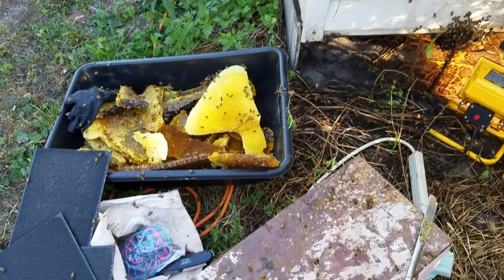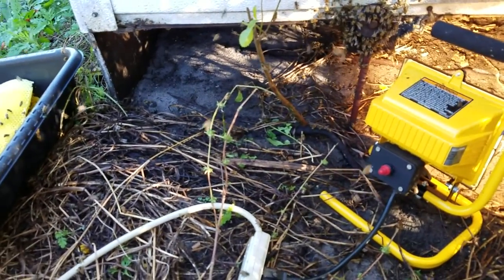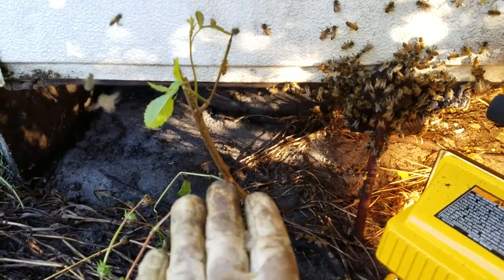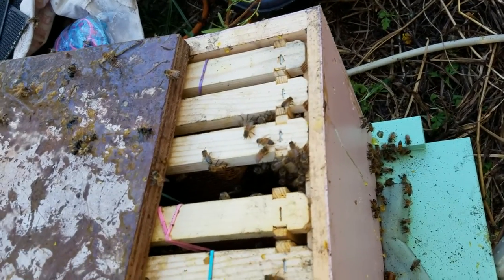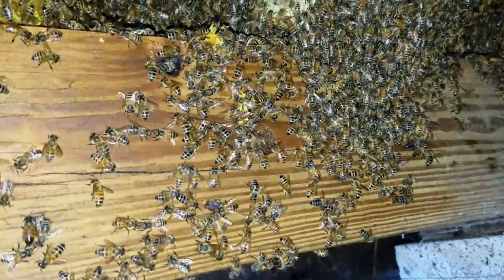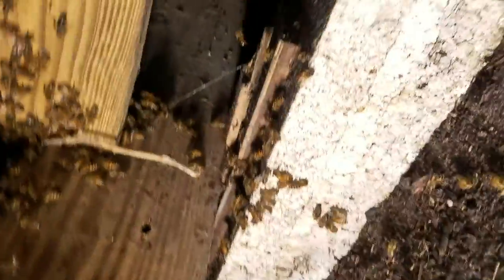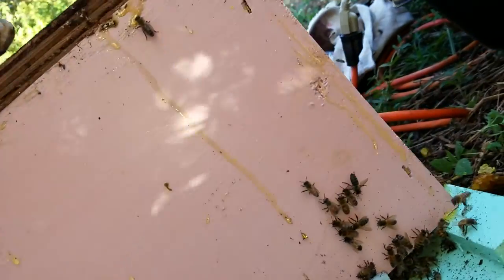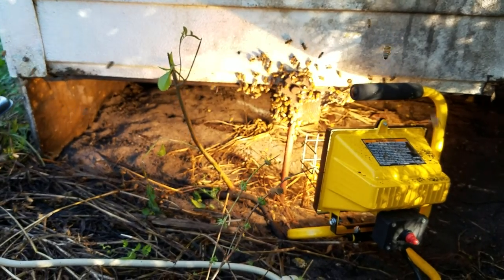Bee removal from under a shed...